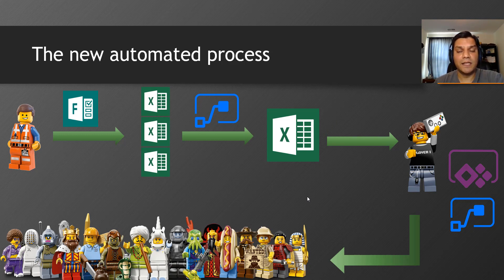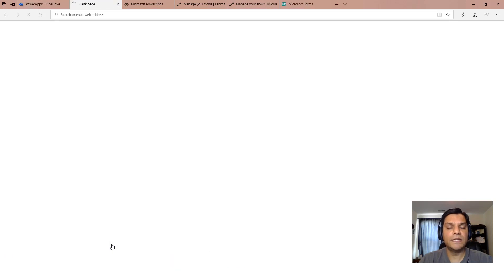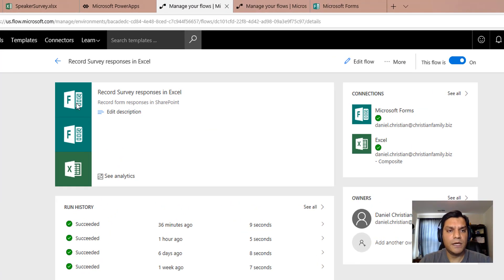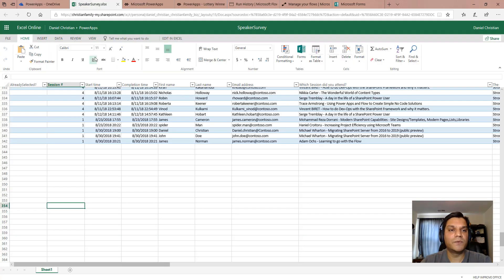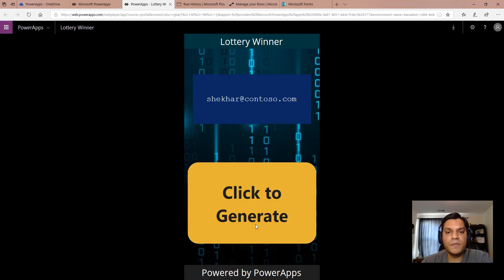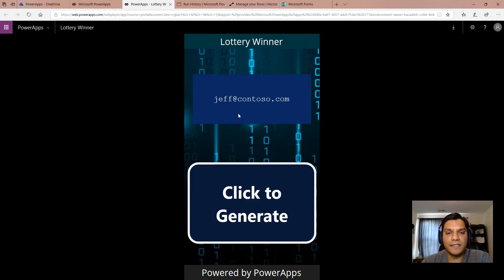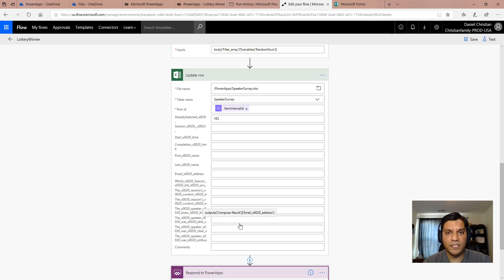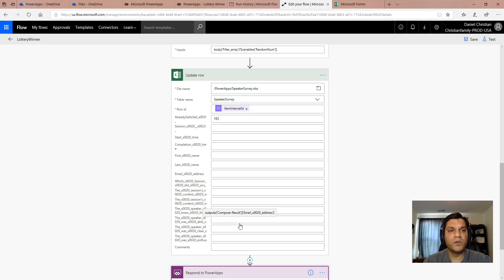Auto Raffle Ticket using PowerApps and Flow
This video walks you through how Microsoft Forms, PowerApps and Flow can replace the Raffle Ticket. Here's the link to the written blog which has a copy of the solution as well.